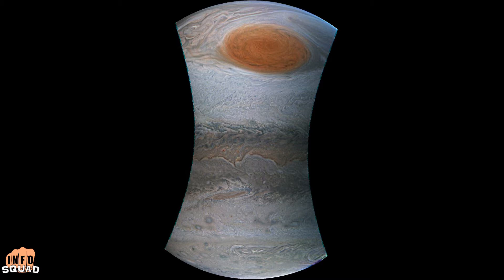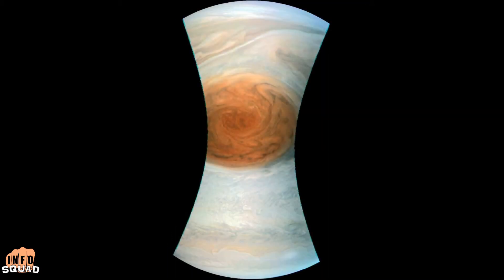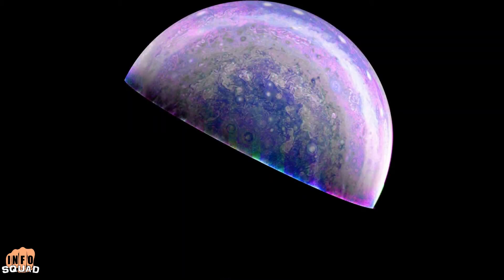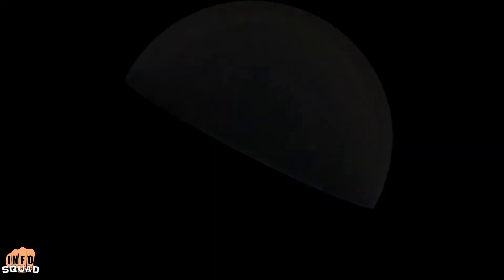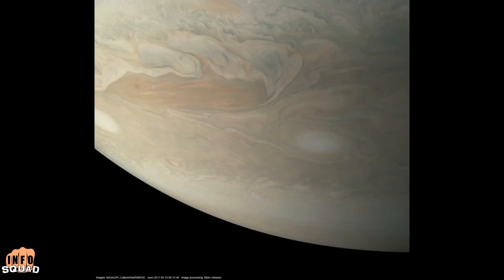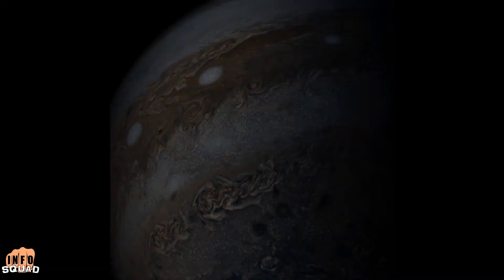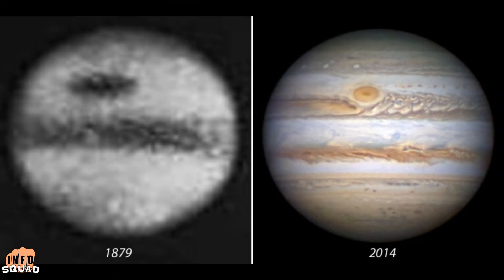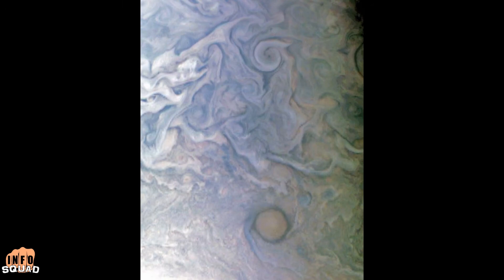New Images of Jupiters Great Red Spot! Absolutely Amazing!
The JunoCam imager on NASA's Juno Mission has snapped some amazing photos of the Great Red Spot. Some of these images have just been released and they are amazing. For hundreds of years scientists have been observing, wondering and theorizing about Jupiter’s Great Red Spot. This fly by of the solar systems largest planet has produced some the highest resolution images of the Great Red Spot that we have ever seen. These new images along with Juno's 8 different science instruments will give astronomers more data to analyze than ever before. This Massive storm on Jupiter is like a hurricane on earth but much much larger. It measures 10,159 miles in diameter. At one point, scientists theorized that three Earths could fit inside the Great Red Spot, but today, only the width of one Earth could fit within this raging storm. Juno's next close flyby of Jupiter will be on September 1. We hope you enjoy these iconic images.